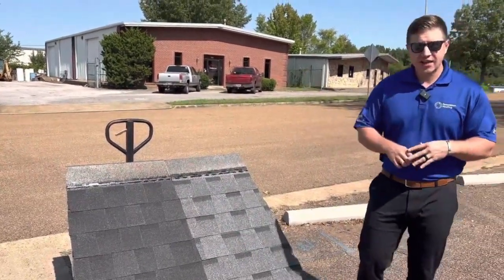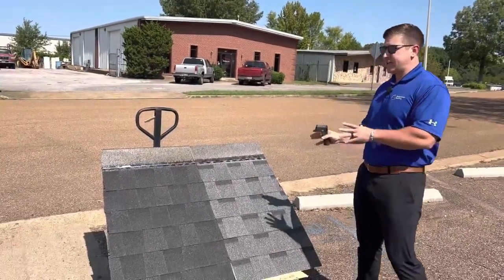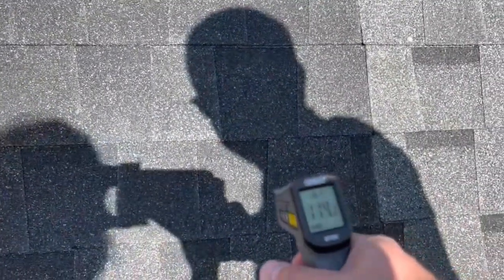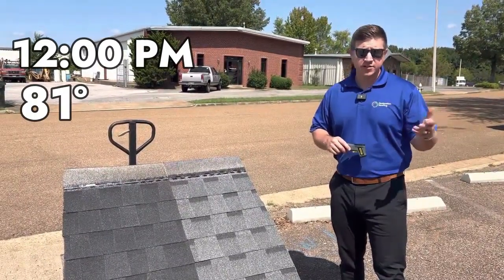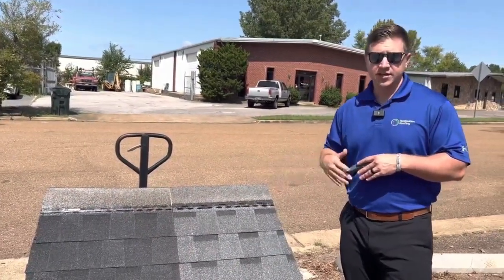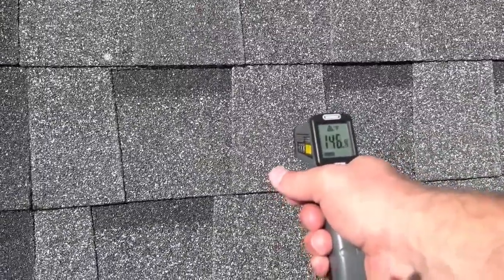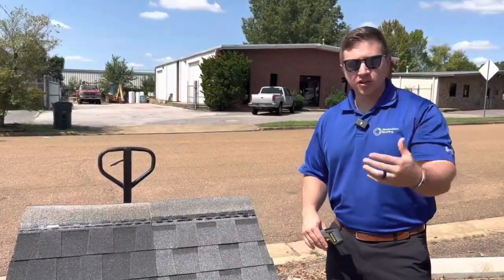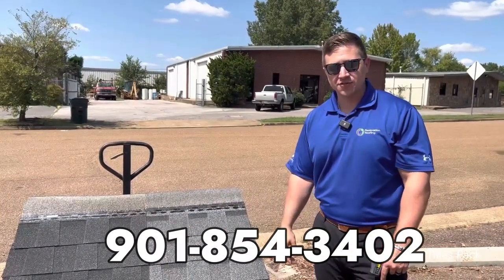Are Black Shingles Hotter?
In this video, Brent Simmons, owner of Restoration Roofing tests to see if black shingles are hotter than other shingle colors. Watch as he tests throughout the day during a warm day in Memphis, TN.

At Restoration Roofing, Atlas Roofing Shingles are our preferred shingle manufacturer. As one of the top brands for high-performance roof shingle products, they offer some of the most competitive warranty features and affordable pricing.

To purchase one of the best attic fans on the market,